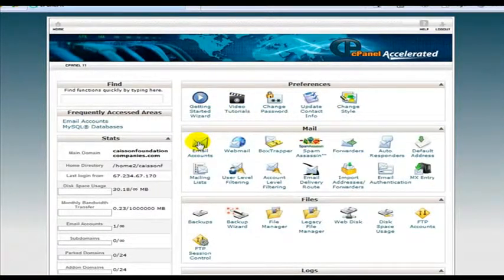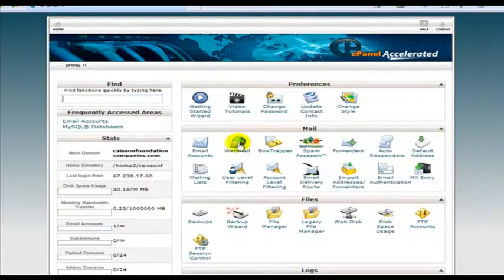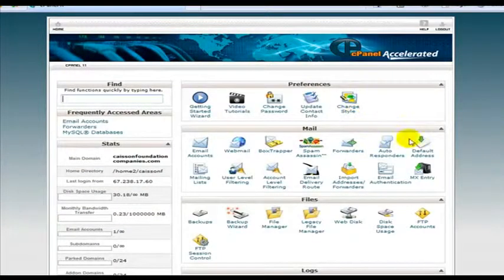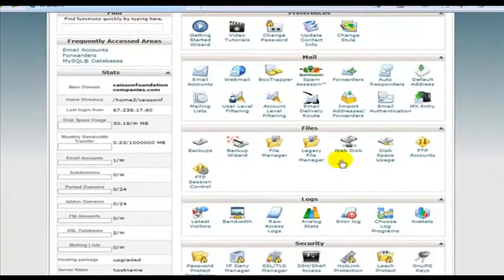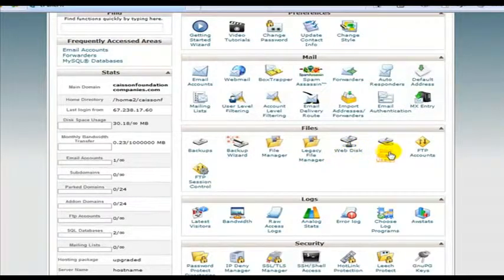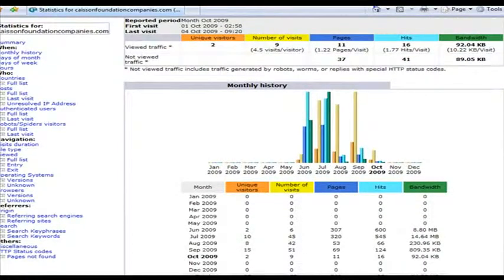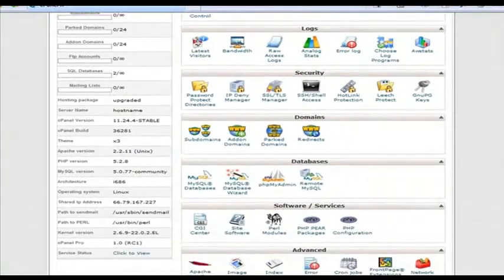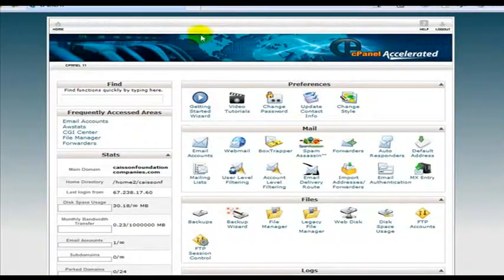What is cPanel How To Use cPanel on Hosting Account